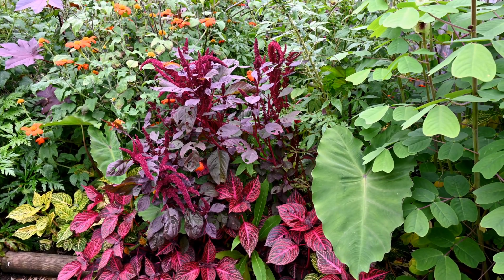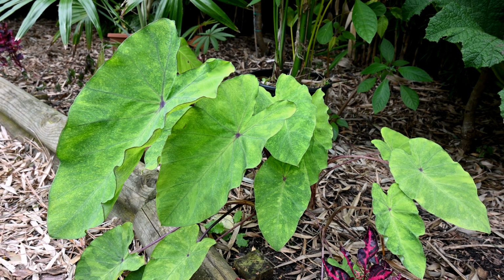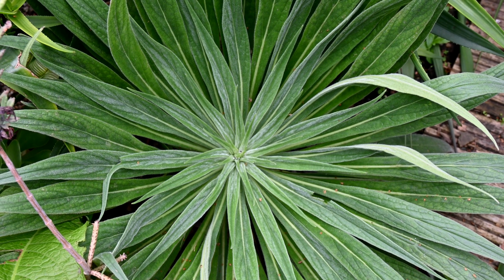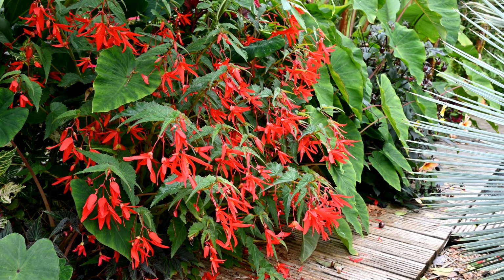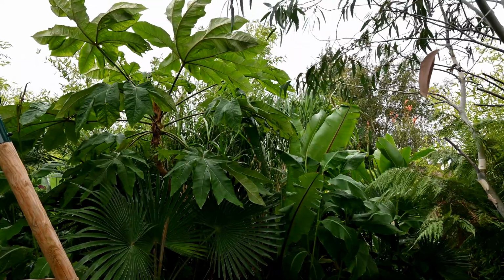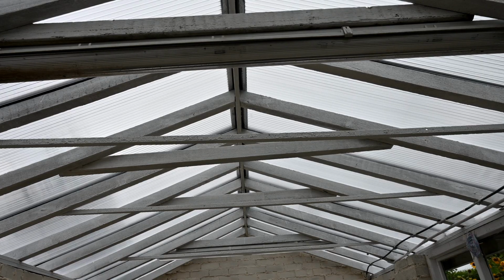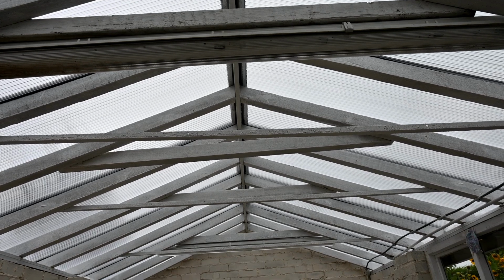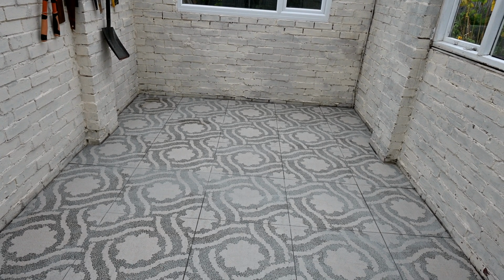Exotic Gardening UK Yorkshire Kris Episode 114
On this weeks episode we take time to think about the upcoming winter proctection that's needed for tender plants and also take a new look at the garage to greenhouse conversion project.